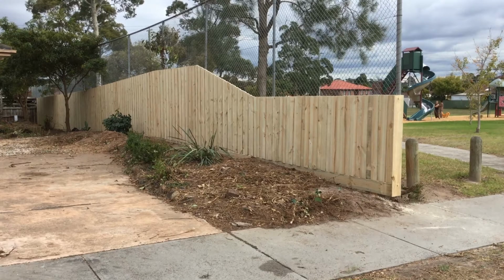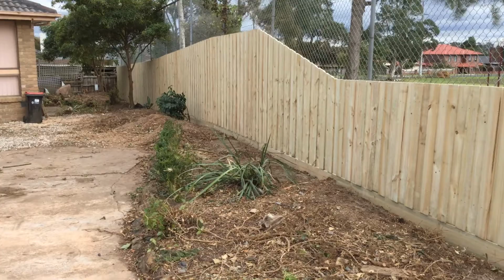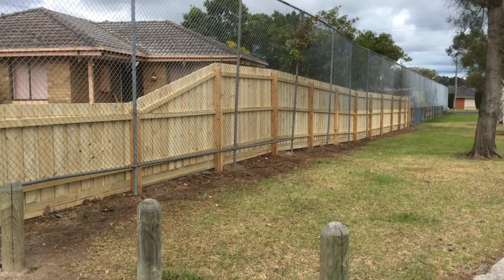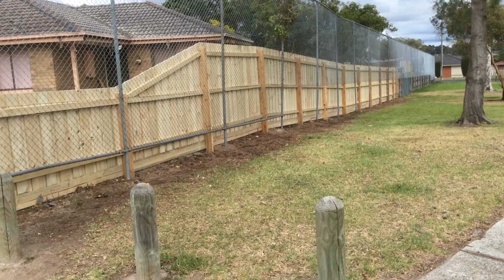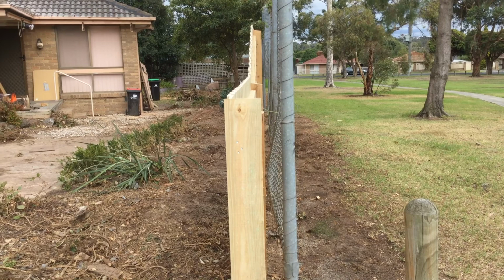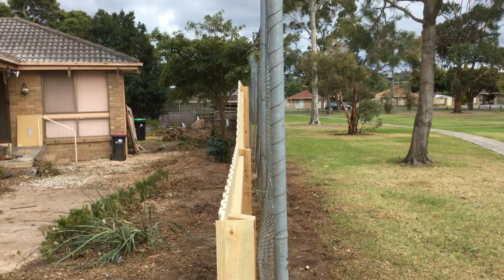Treated pine paling fence with rake down. Nailed it Fencing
Treated pine paling fence with rake down. Nailed it Fencing. 1.95m high with cyprus posts.